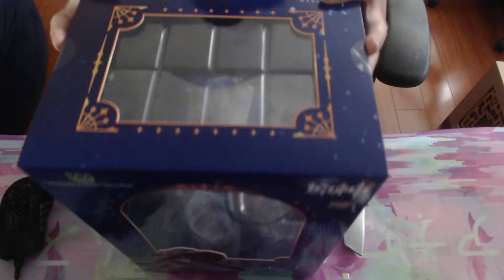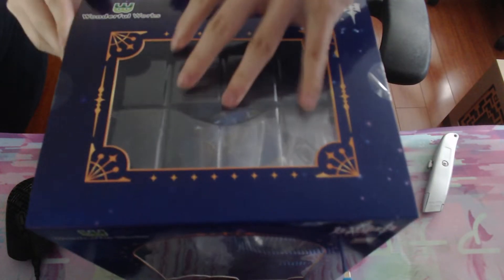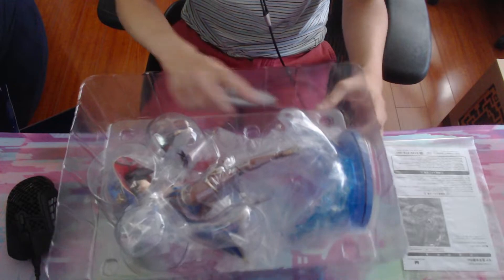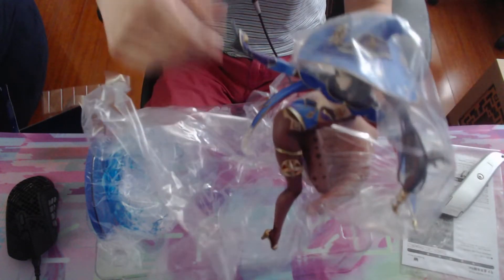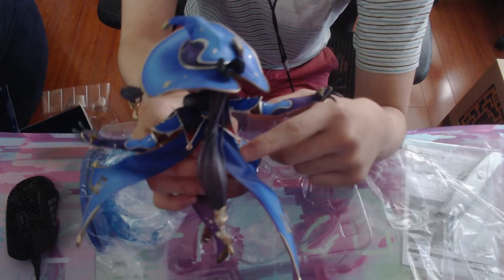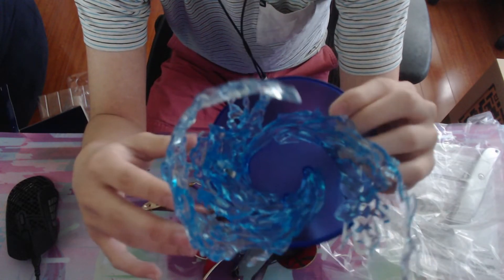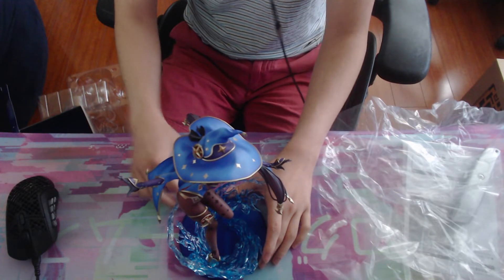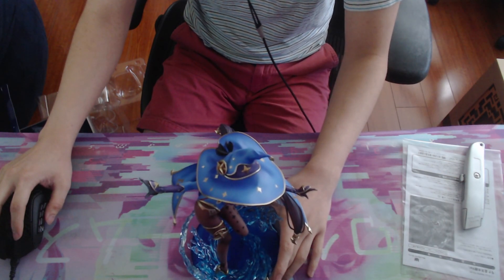[Unboxing & Review] Genshin Mona Megistus 1/7 Figure 💦 Astral Reflection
Unboxing the new Mona figure released by Wonderful Works and giving my thoughts and opinions on it